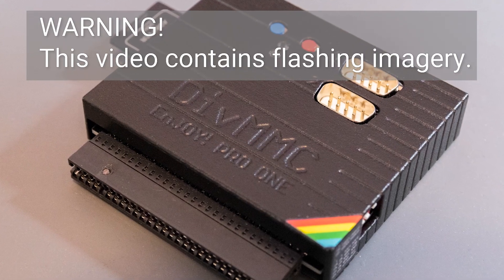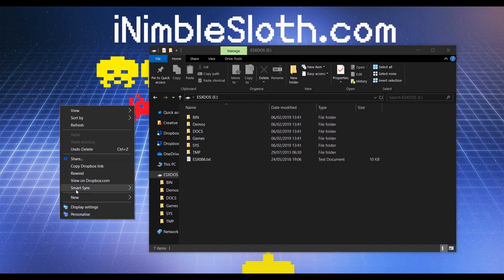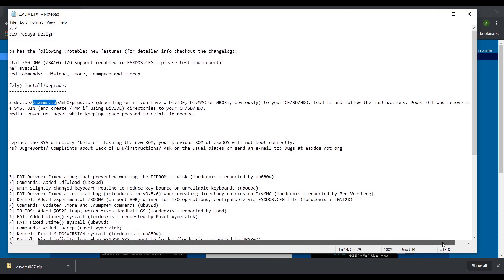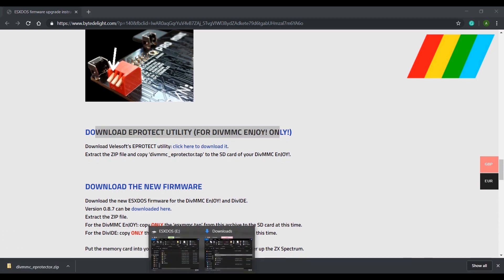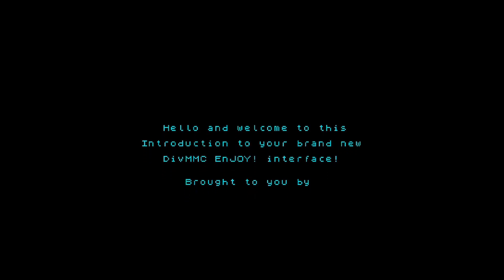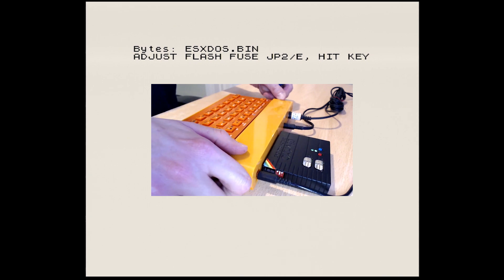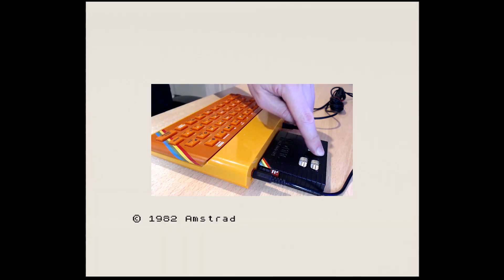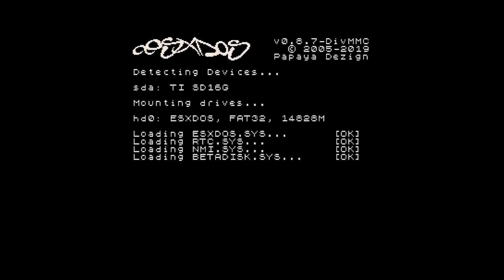How to upgrade the firmware in the DivMMC Enjoy! Pro One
How to upgrade the firmware in the DivMMC Enjoy! Pro One. This is the version of DiVMMc as sold by ByteDelight.com

You'll need the following two downloads, full instructions given in the video :)